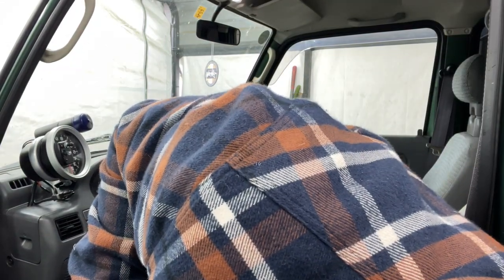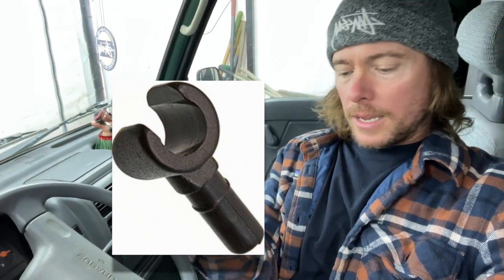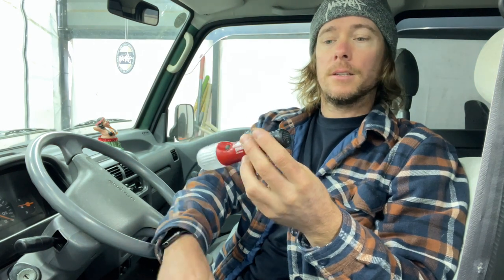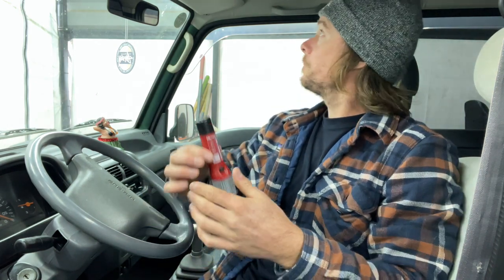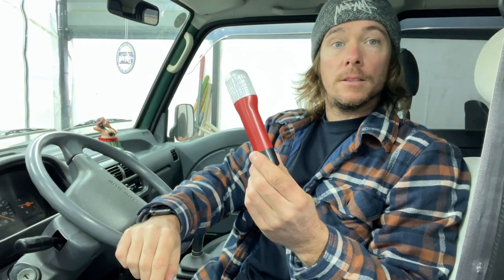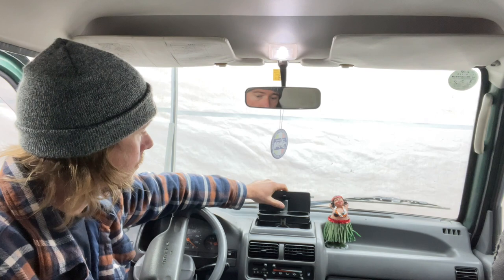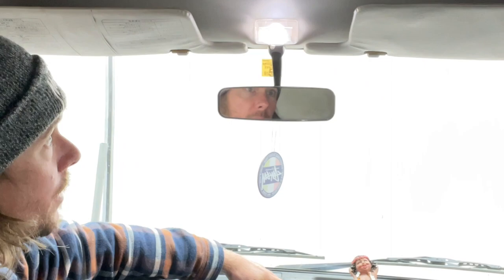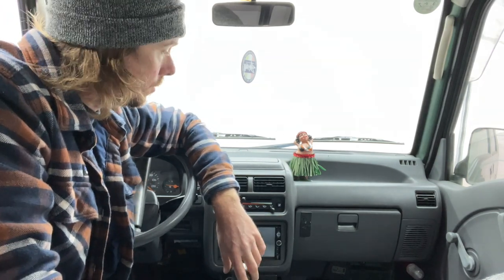Some Fun Little Secrets In Your Kei Car or Subaru Sambar for NEW Owners Just Don't Tell Anyone!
Hey guys, guess it's no secret anymore lol. Take a look in your Kei and see what you can find! Or check out the little tricks your Sambar may be hiding. Links for the light below if you'd like one, thanks!!

LED Flare Light
Flash Light Plus LED Flare

Oh Kei Garage Parts Store